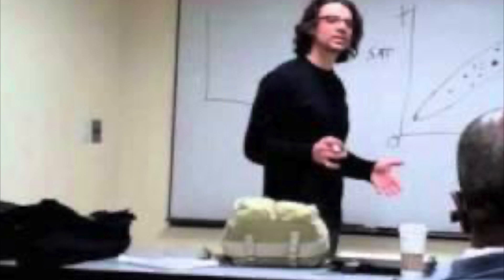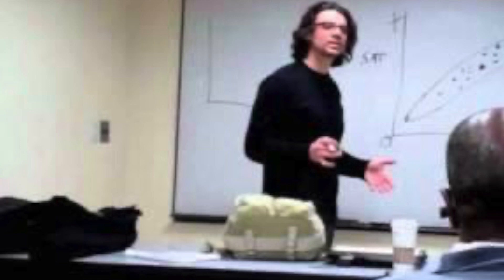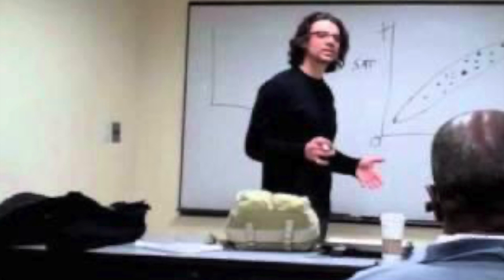A History of Psychology, Lecture 1 (Audio) by Matthew Giobbi, Ph.D.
I am making this lecture is free for public use & should not be included in any course in which students are being charged.